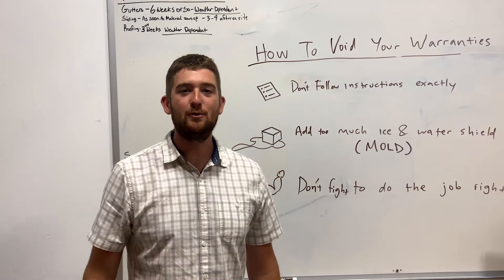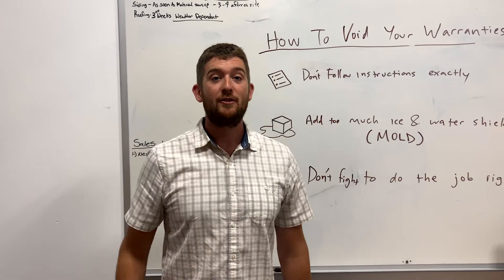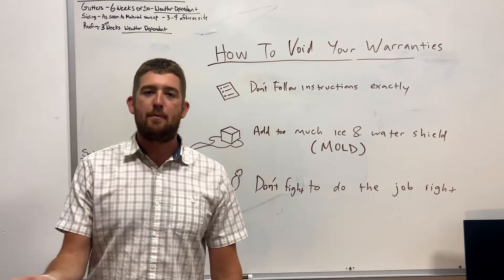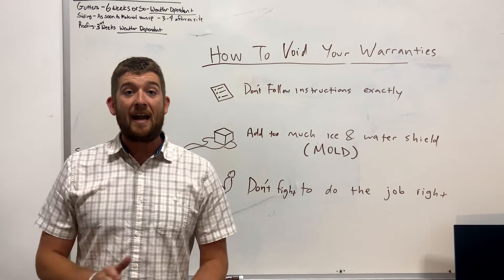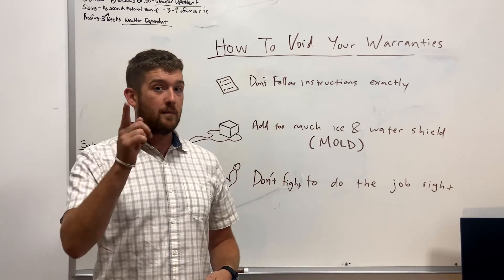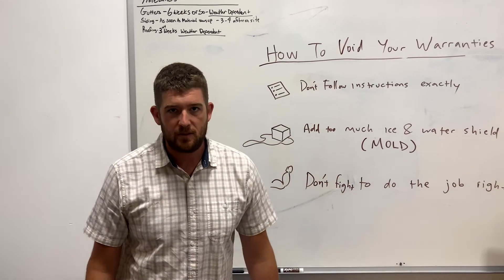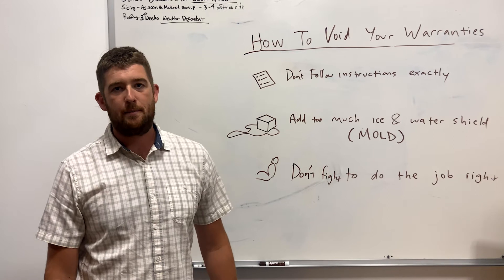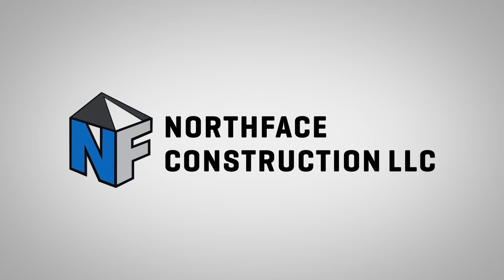How to Void Your Warranty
Looking at how we can do exactly what we shouldn't in order to void the warranties on our roofs.